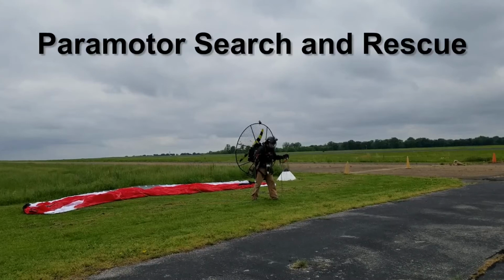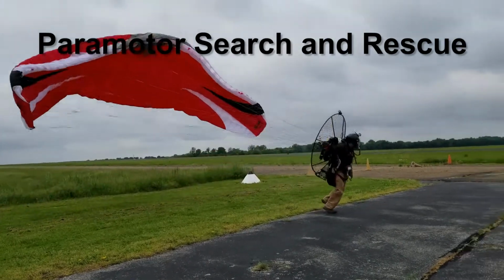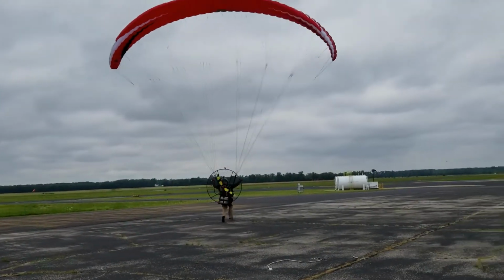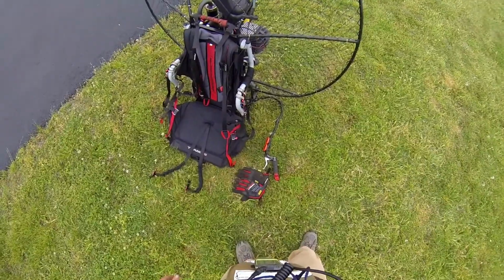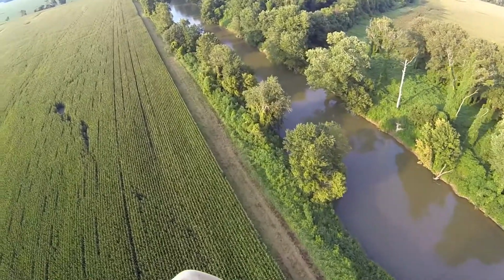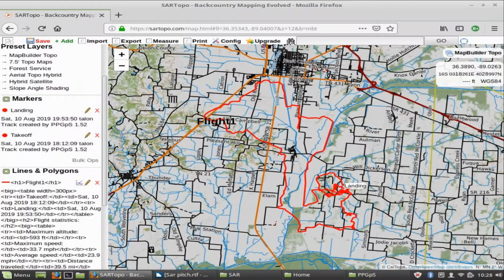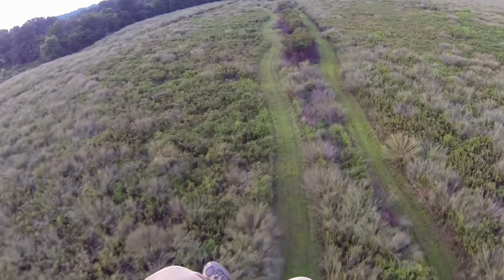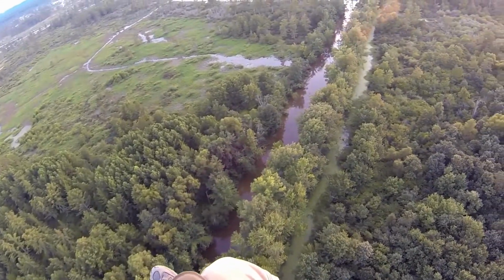Paramotor SAR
Ppg search and rescue.
Nothing fancy here. This is just to demonstrate our potential for working with emergency services.